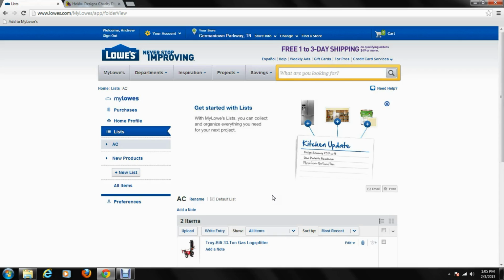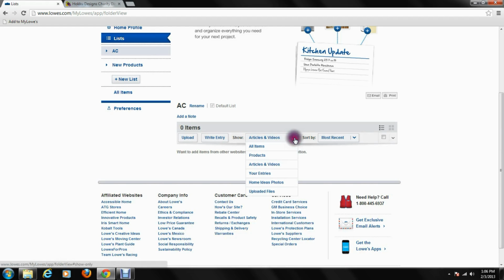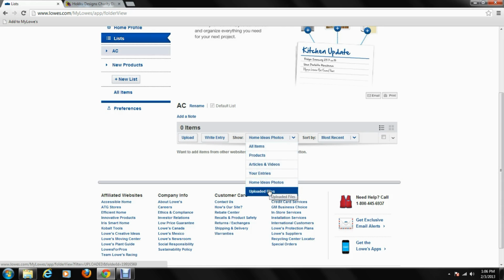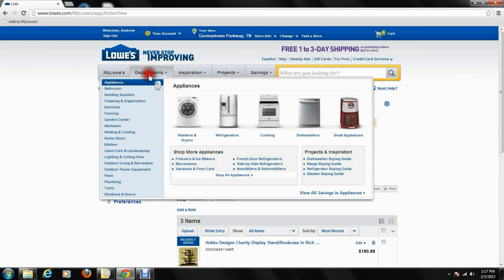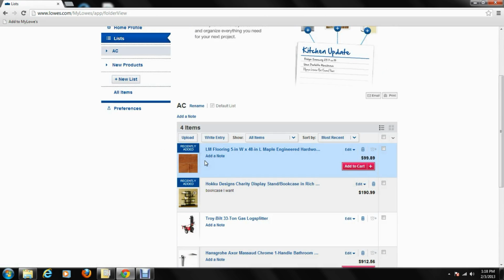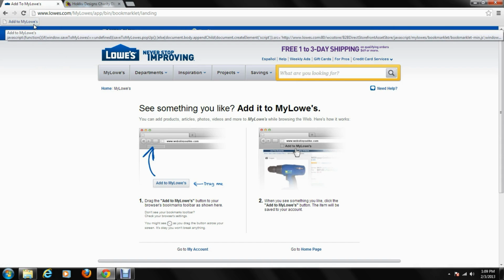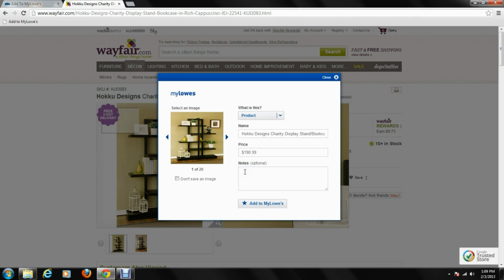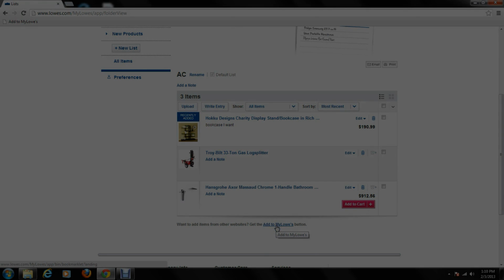MyLowe's: Lists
Webinar On Navigation And The Functions & Features Of "Lists" In mylowes.